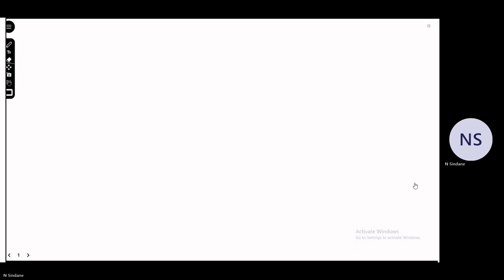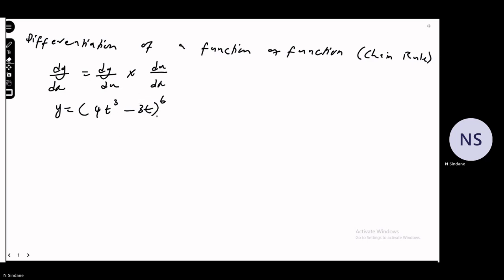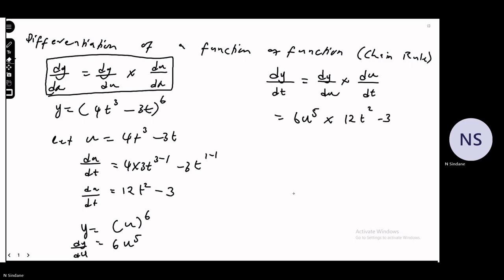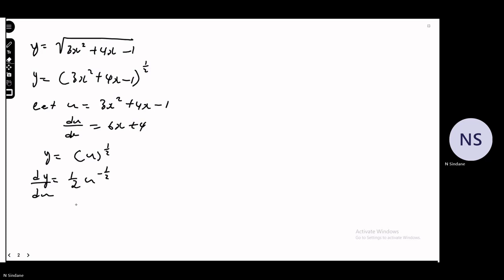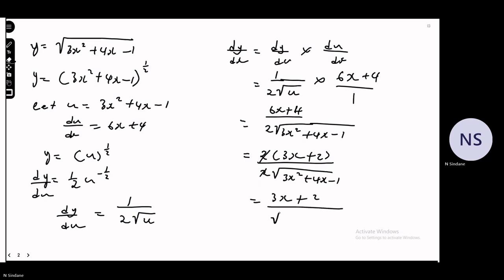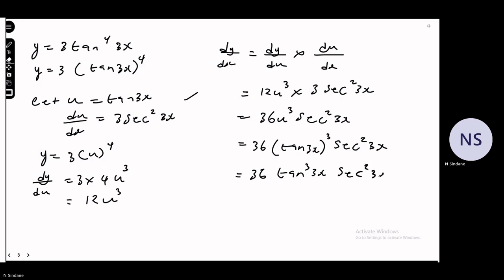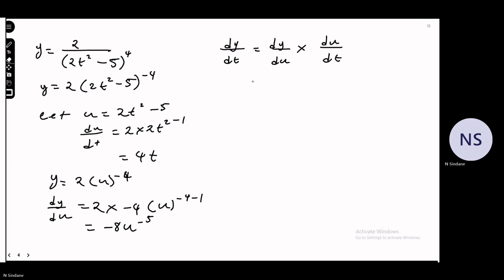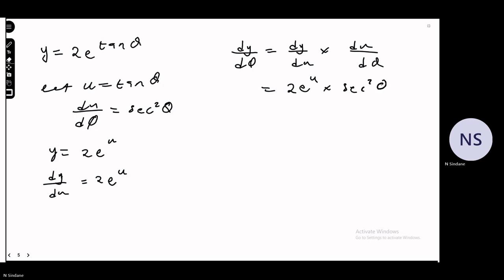Differentiation of a function of a function